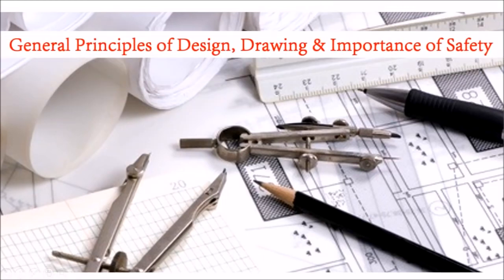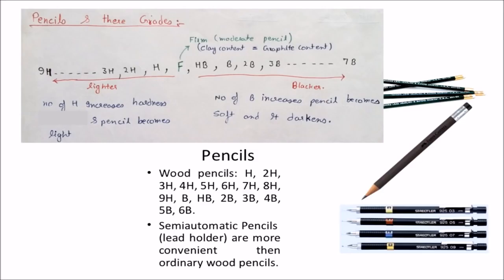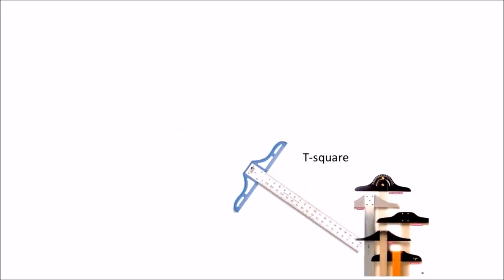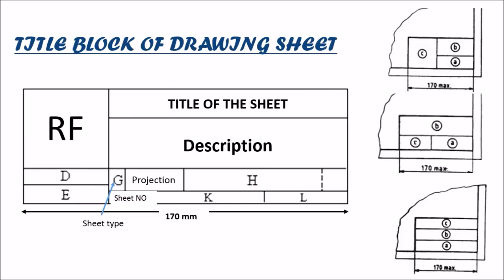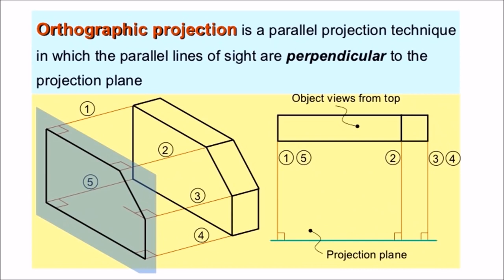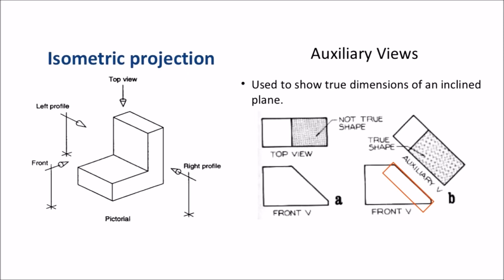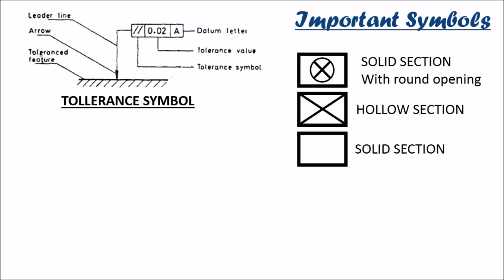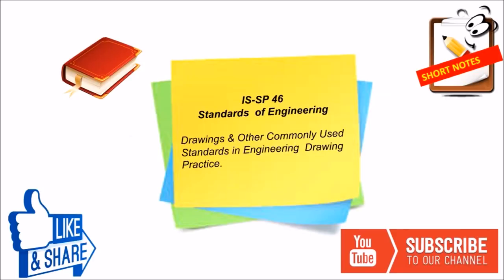Engineering Drawing IES UPSC paper1 YouTube